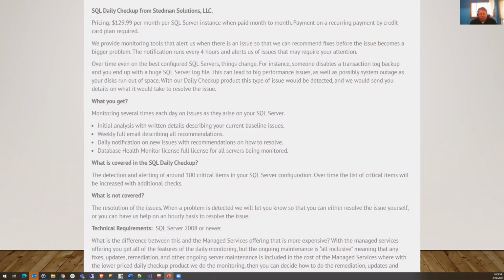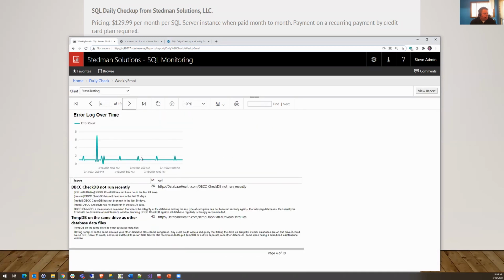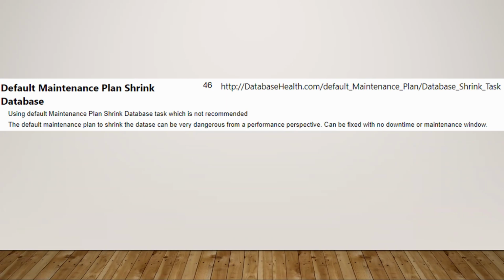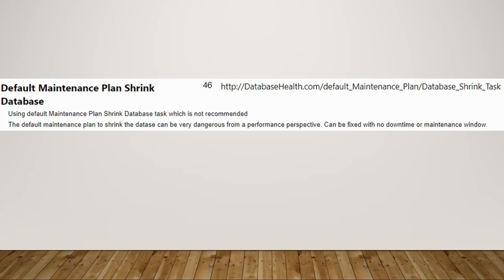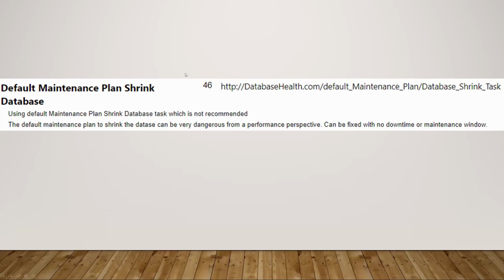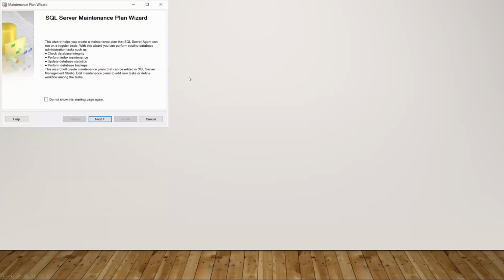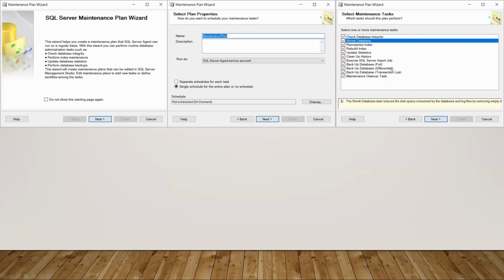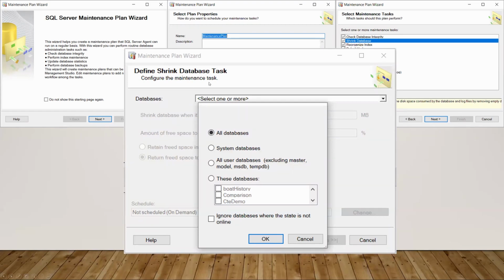Default Maintenance Plan Shrink Database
The problem with using the default maintenance plans is that SQL Server Management Studio makes it easy to turn on some features that are really bad practice.